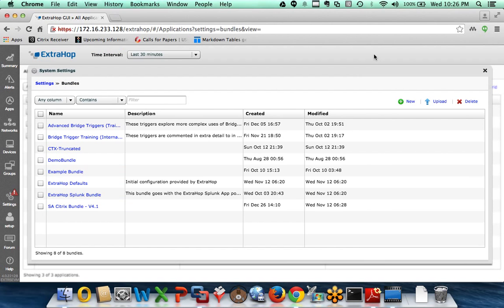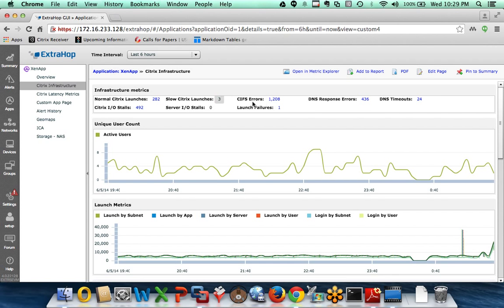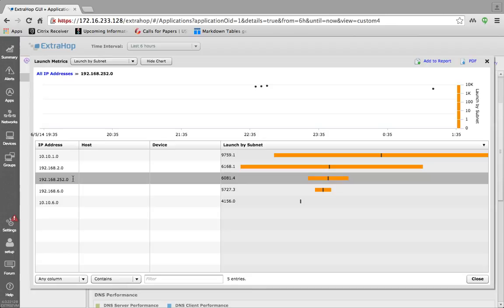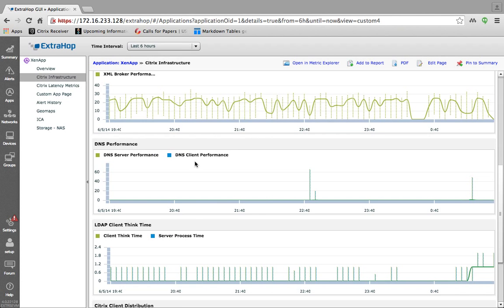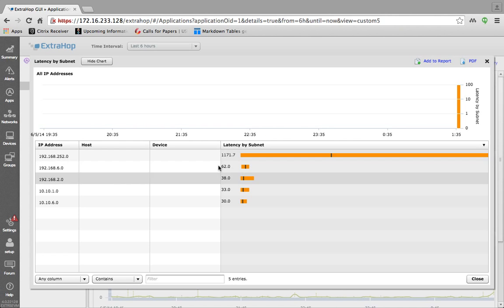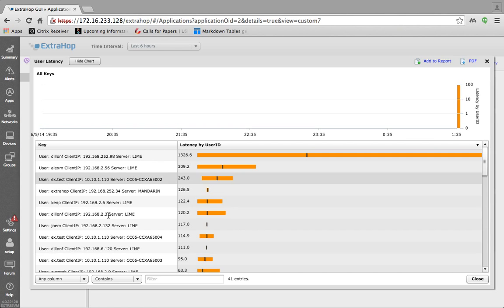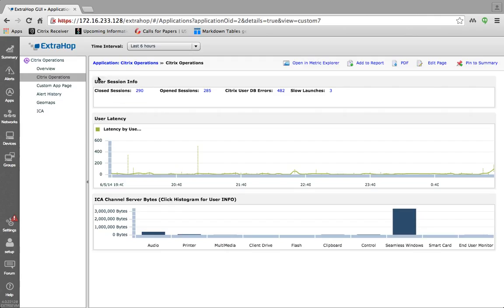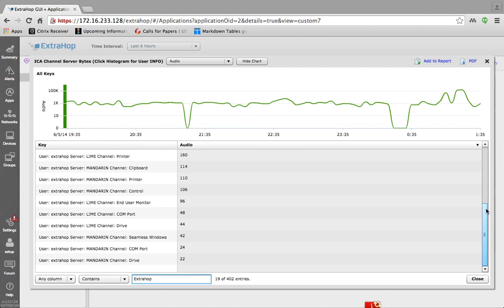Extrahop's Solutions Architecture Citrix Bundle Walk-Thru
This is an example of the application containers created with ExtraHop's Citrix SA Bundle.